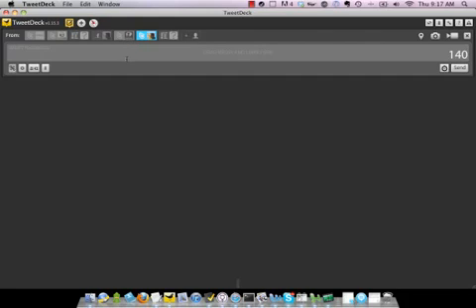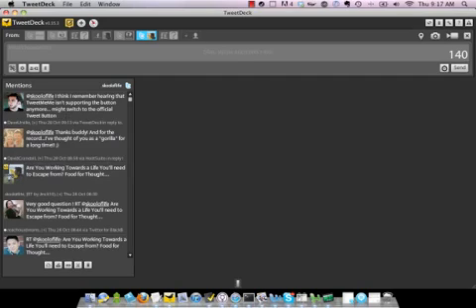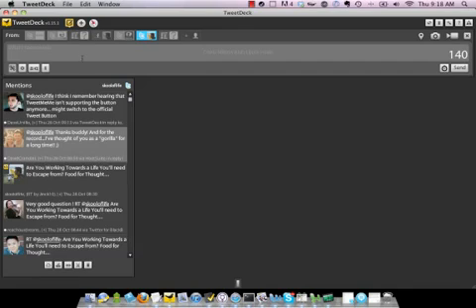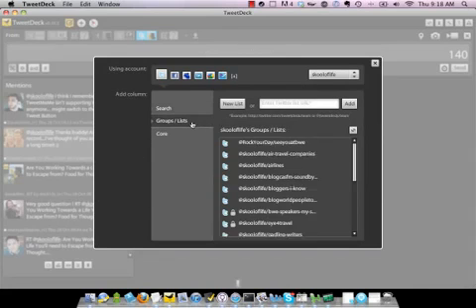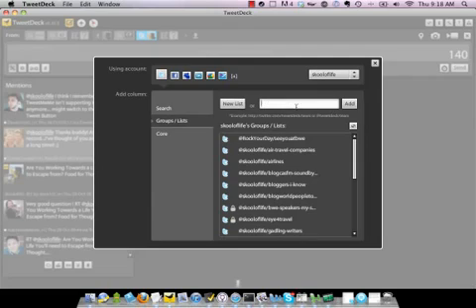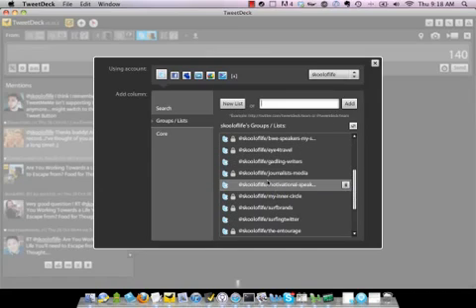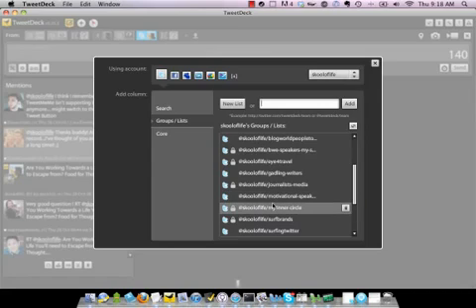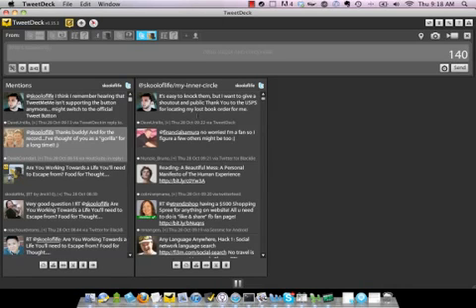How to Use Twitter Lists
This video is based on concepts mentioned in the post I wrote at Twitip.com called 150 followers is all you need